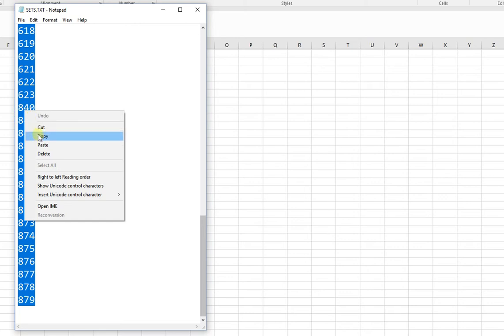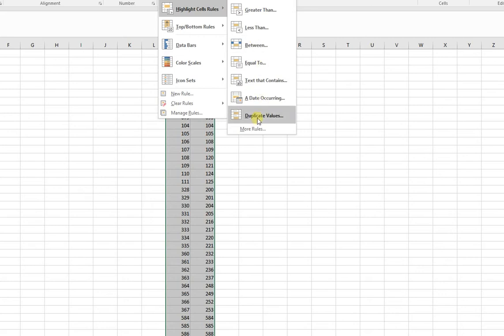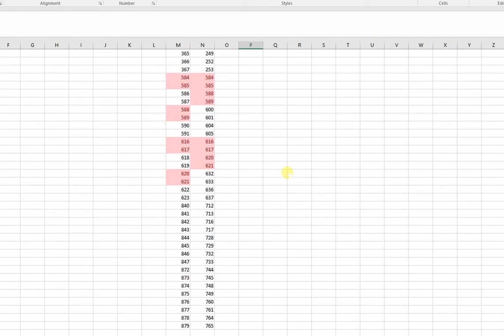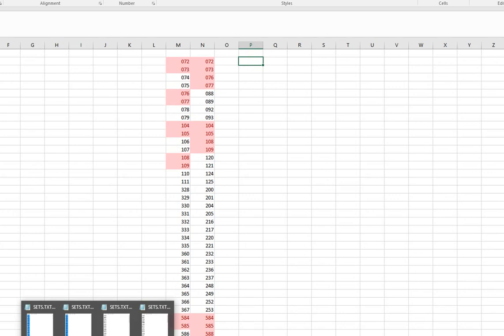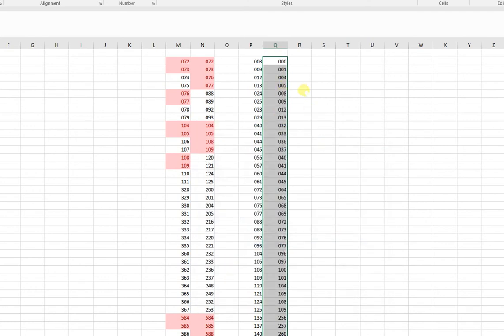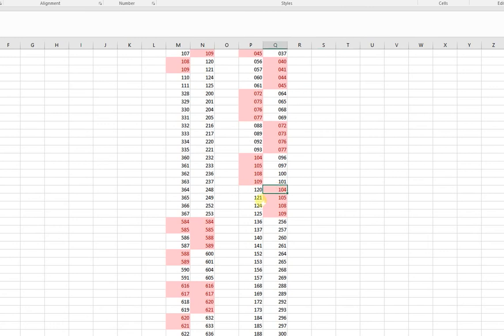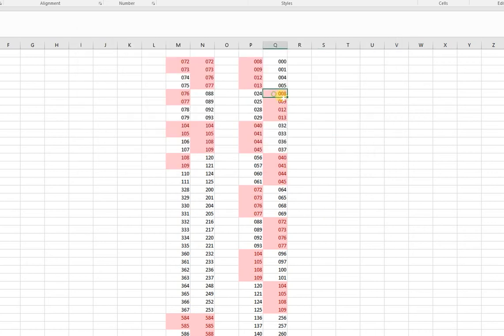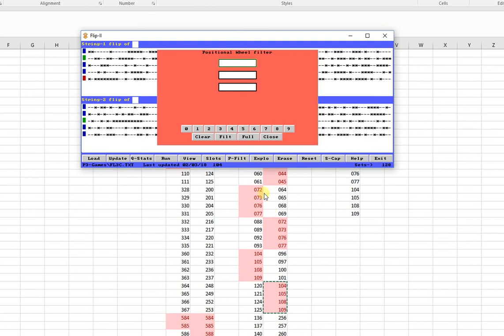FlipII and the reduction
I am showing another way to test your decisions and reduce your numbers. Hope this helps my predictions are on lottery post.com to see how i did for the midday today.